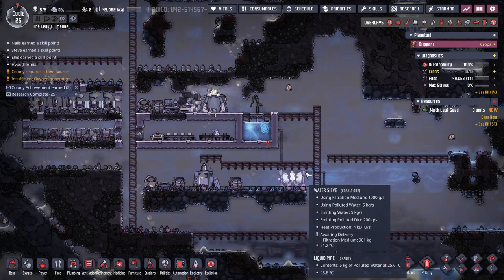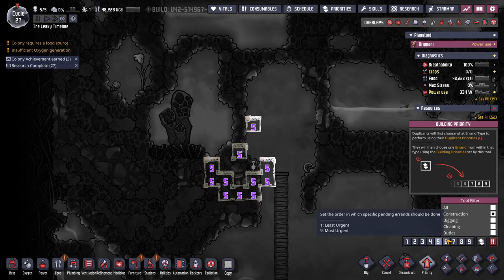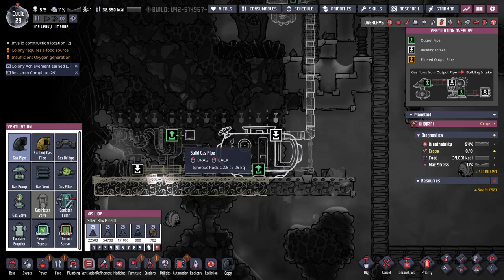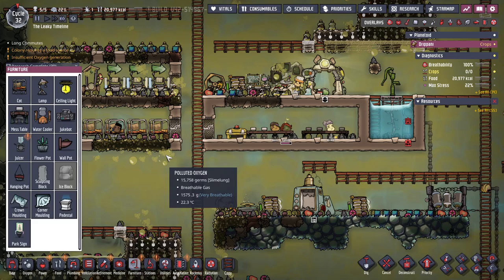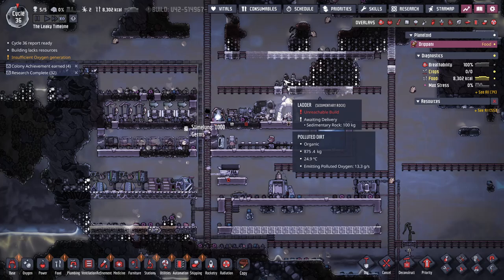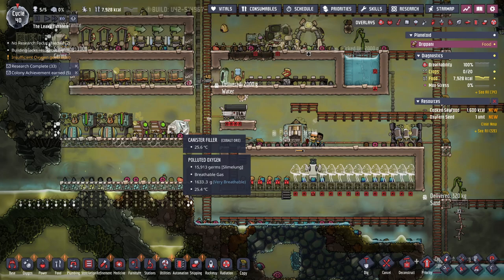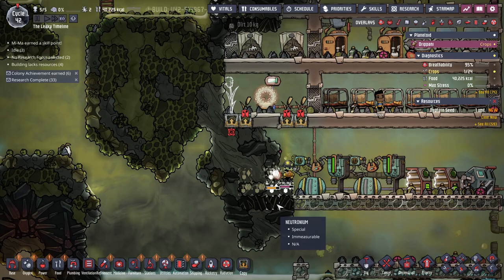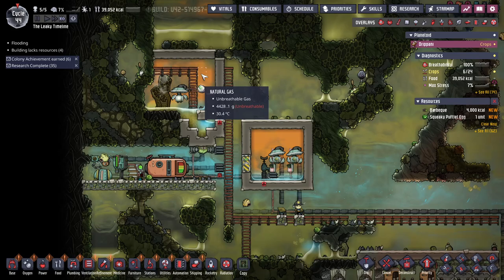Gas Power for the Base. Mushroom Farm for Food Leaky Timeline Oxygen Not Included Spaced Out Ep 2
Gas vent has been located, gold amalgam pumps should be enough to survive and provide power for the base.
Food is always an issue, so mushroom farms is started to get food taken care of.